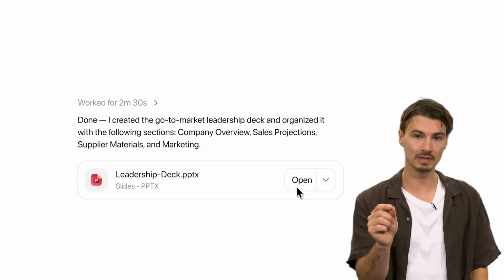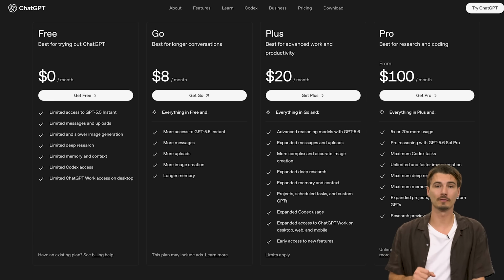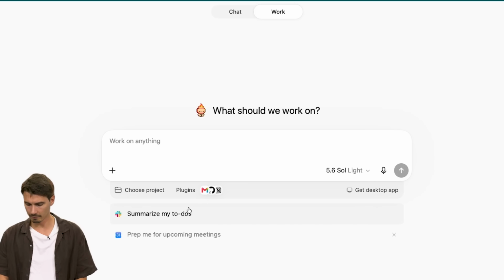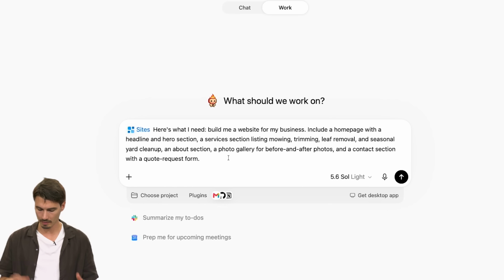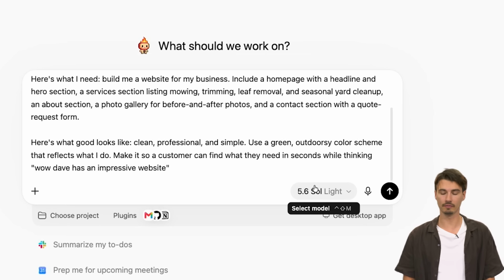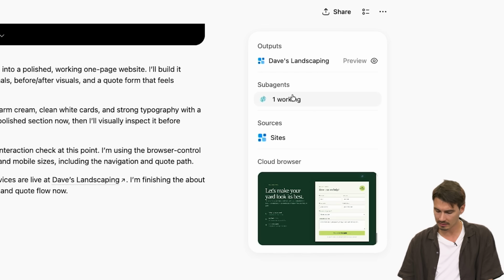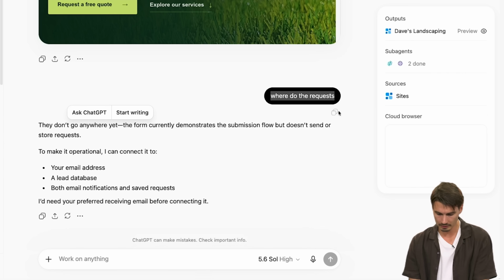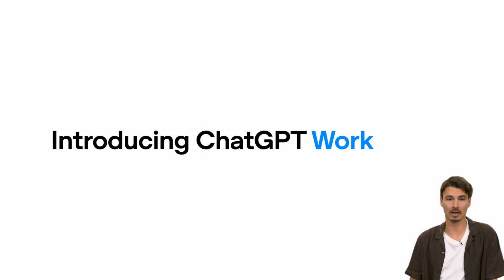How to Use New ChatGPT Work in 12 Minutes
This video takes you from "why does my ChatGPT look different??" to "Oh my gosh this is the best update ever and I can't wait to start using it!". In it, Igor breaks down the new ChatGPT Work and gives you a quick-start tutorial on how to use it.

Discover 10 practical ways to use ChatGPT Work to save time, organize your workload, and move projects forward faster

Prompts:
I'm Dave, and I own Dave's Landscaping, a local, family-run lawn care and landscaping business. I serve residential customers in the area, and I've built this on being reliable and doing quality work. I'm not a coder, so this is new territory for me.
Here's what I need: build me a website for my business. Include a homepage with a headline and hero section, a services section listing mowing, trimming, leaf removal, and seasonal yard cleanup, an about section, a photo gallery for before-and-after photos, and a contact section with a quote-request form.
Here's what good looks like: clean, professional, and simple. Use a green, outdoorsy color scheme that reflects what I do. Make it so a customer can find what they need in seconds. I want to end up with a live website I can send to customers — I don't want to touch any code.

Chapters:
0:00 What We'll Cover Today
0:44 ChatGPT Work Explained
1:57 Getting Started
3:04 Meet Dave! (He's Not Real)
3:52 Building a Site
9:44 Reviewing the Results
11:30 Tips Based On Our Experience